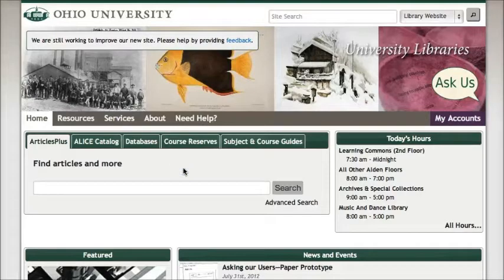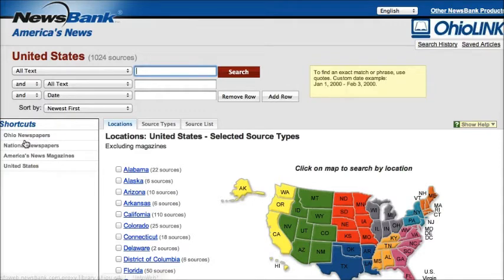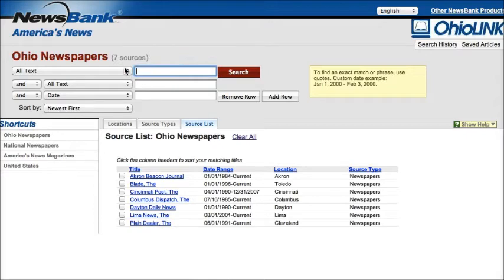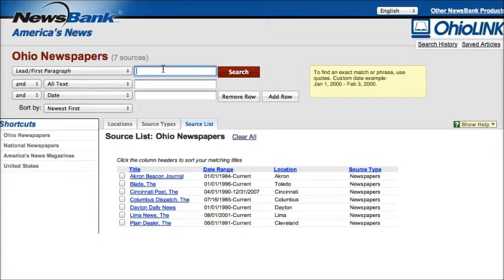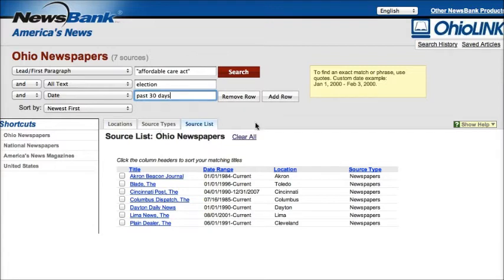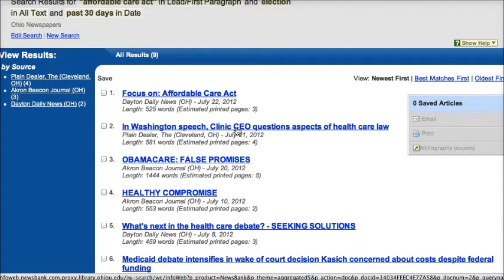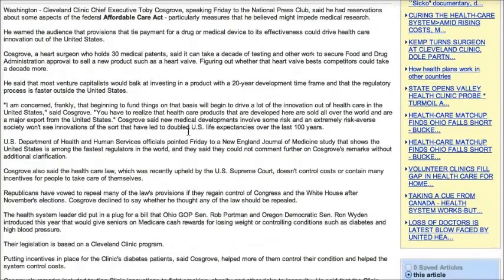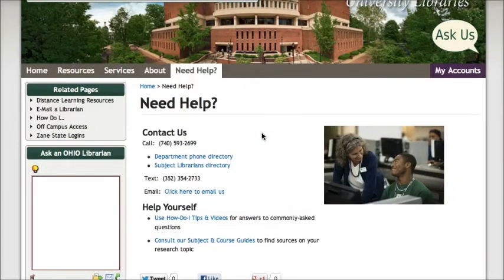Find Newspaper Articles with America's Newspapers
Learn how to find newspaper articles using the America's Newspapers database.